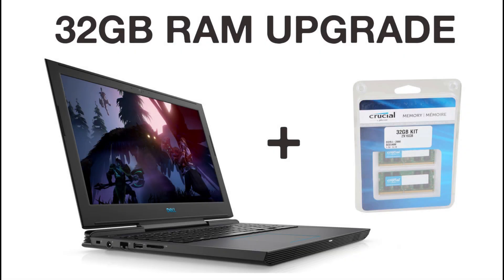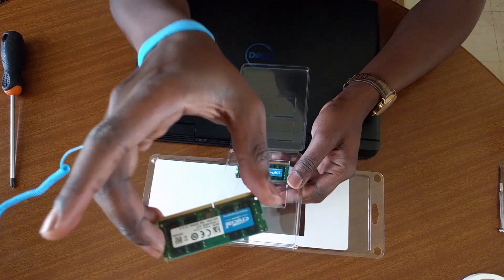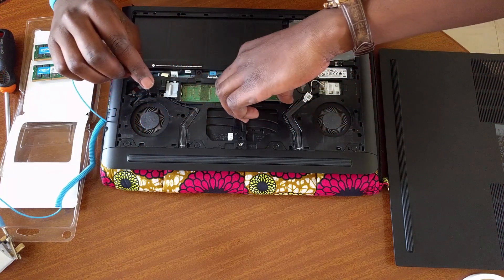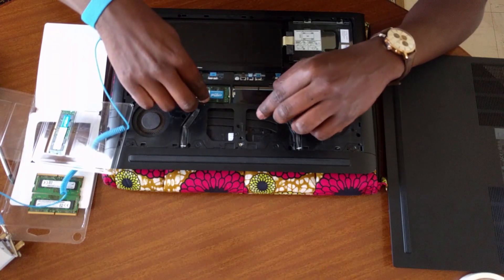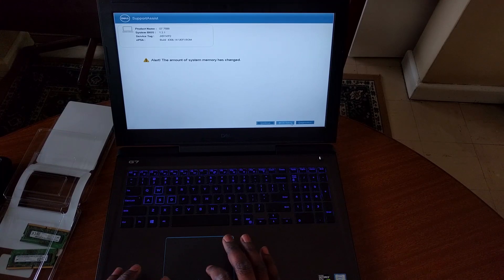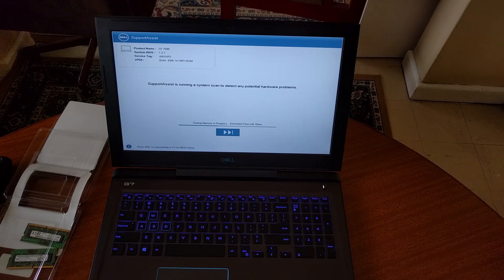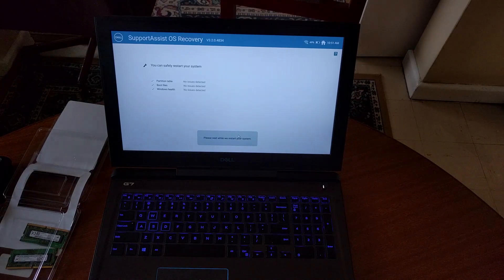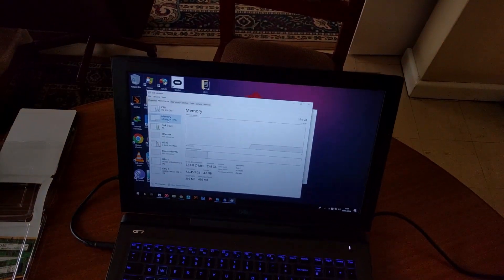Dell G7 7588 - 32GB RAM upgrade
UPDATE: This RAM kit is now being sold for $133 on Newegg, over half the original price:

This is a video describing the procedure for upgrading the Dell G7 7588 to 32GB RAM, pointing out all the things you will need to know to do this install.